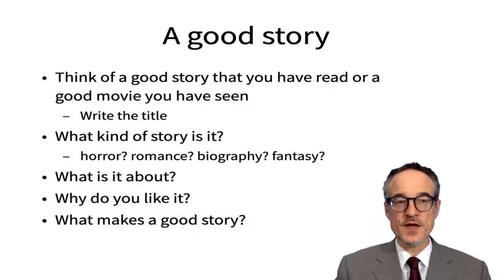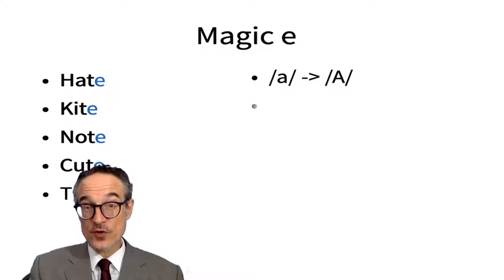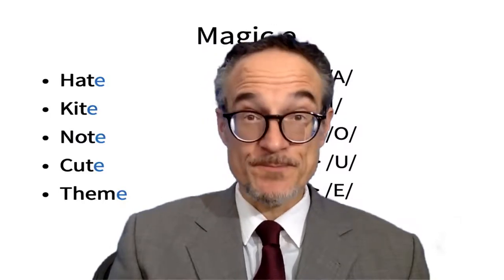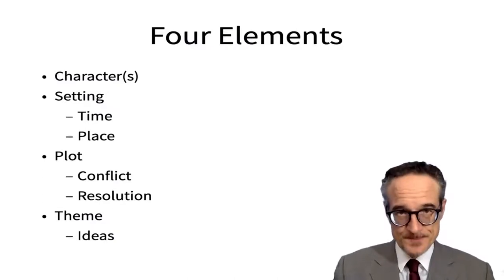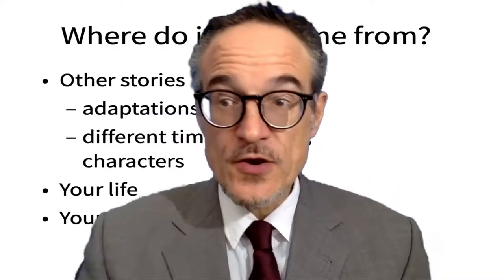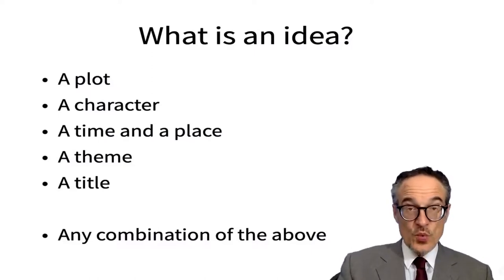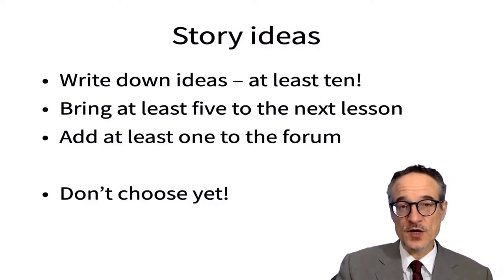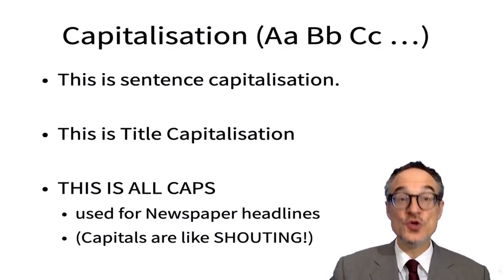Story ideas Part 2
Ideas for a story.